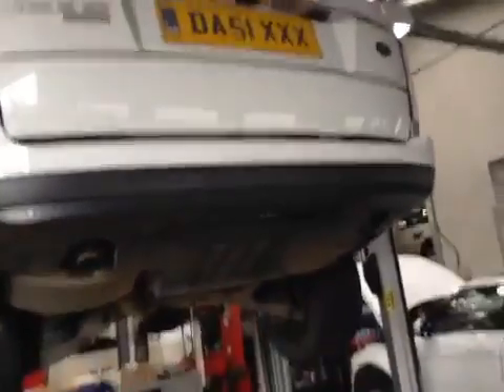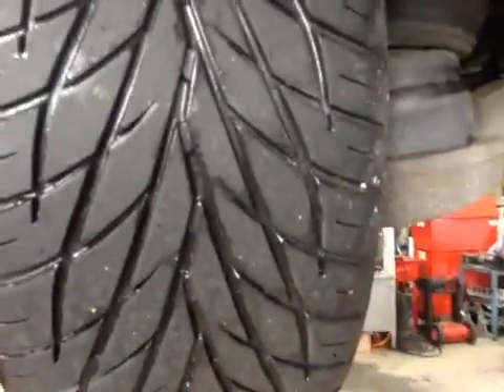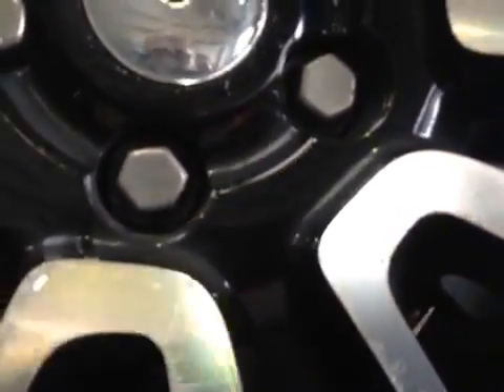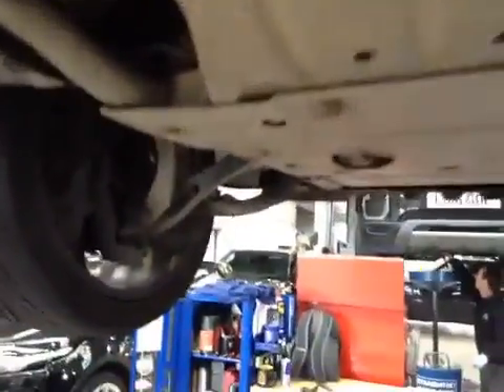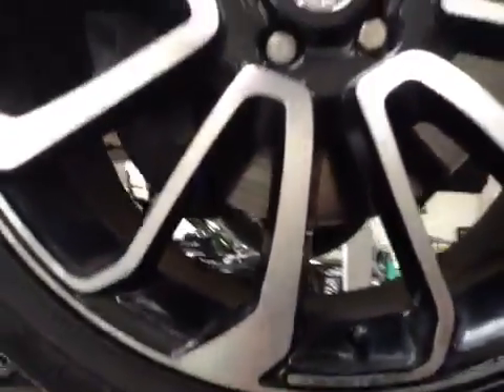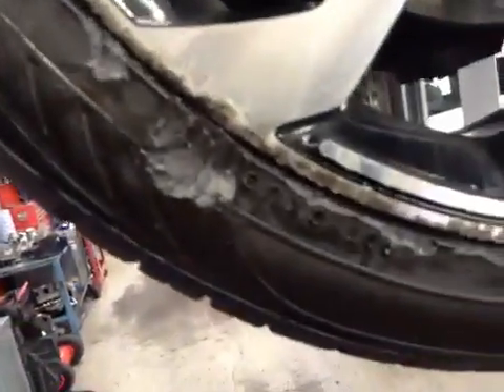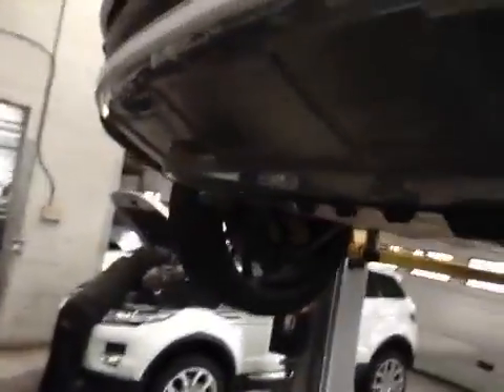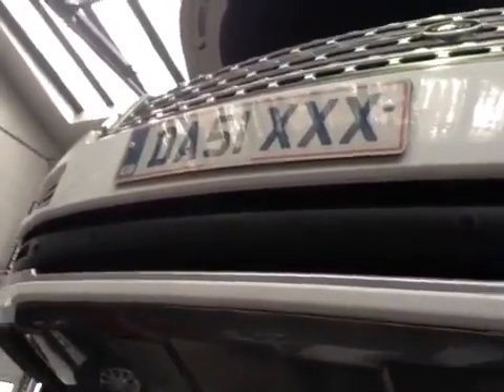VHC - 9109 - DA51XXX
Vehicle Healthcheck Video - Jobnumber: 9109 - Registration Number: DA51 XXX